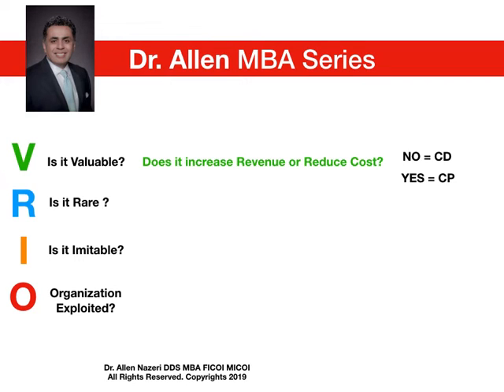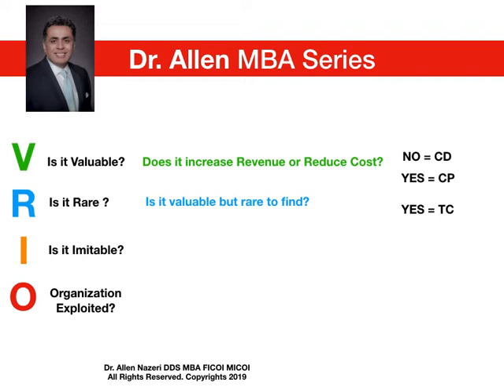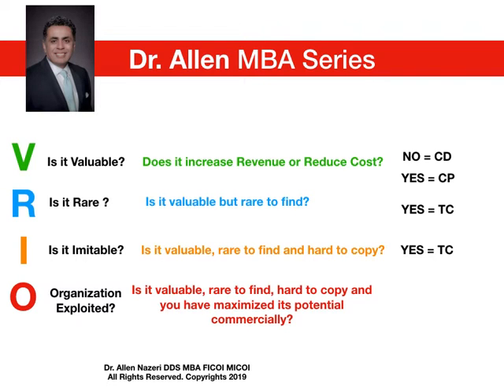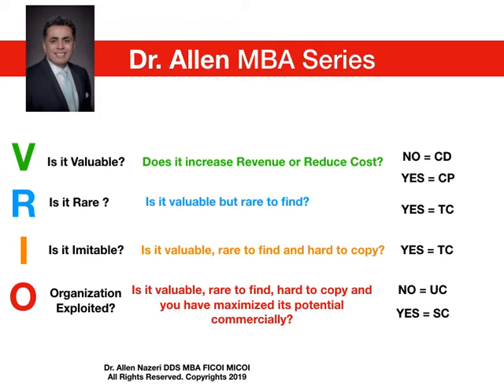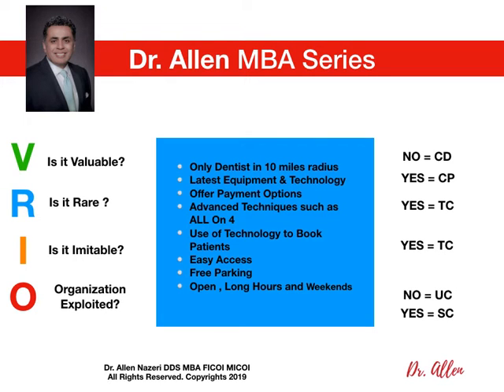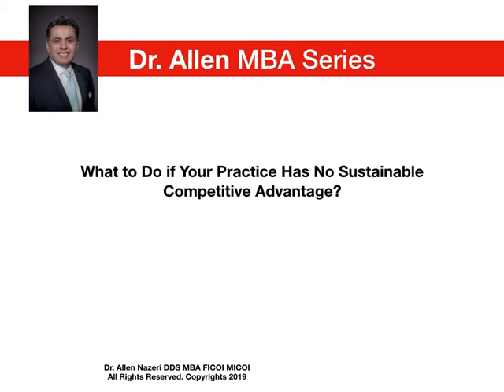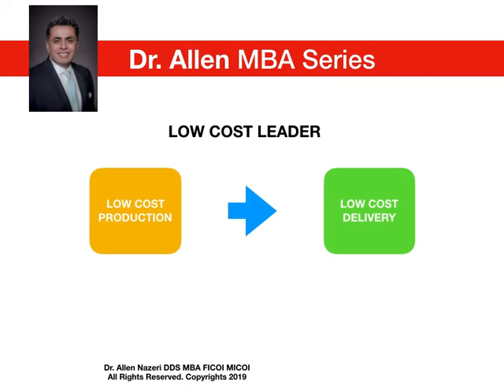Dr. Allen MBA Series: What is the Your Competitive Advantage?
Dr. Allen Nazeri DDS MBA shows dentists how to find out whether or not they have a competitive advantage in the marketplace by using VRIO framework developed by Professor Jy. B. Barney